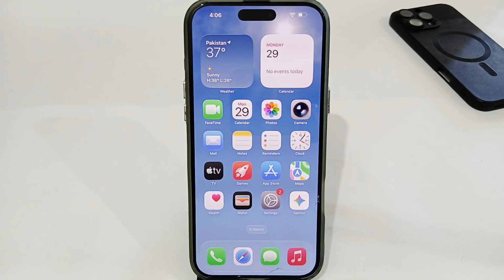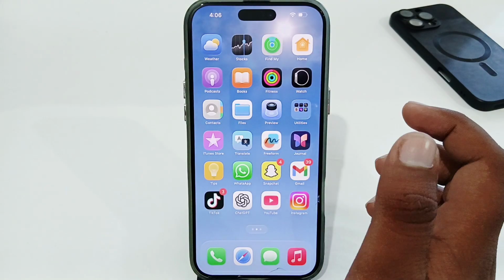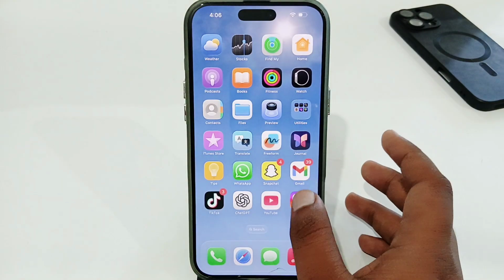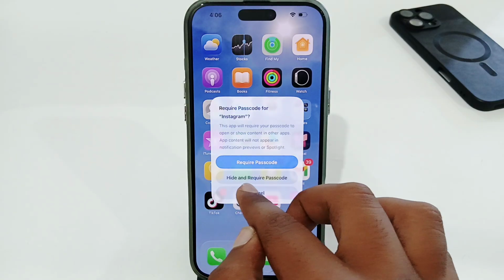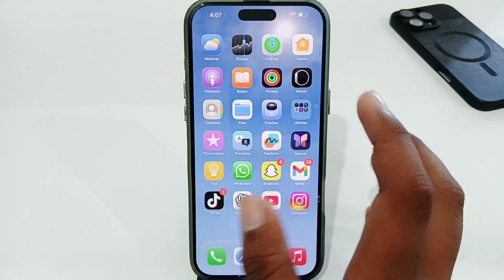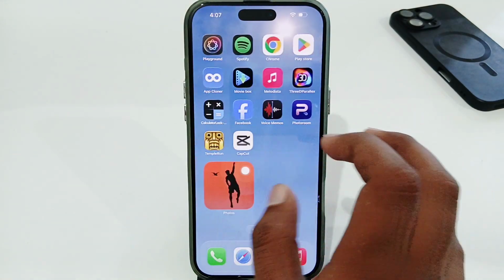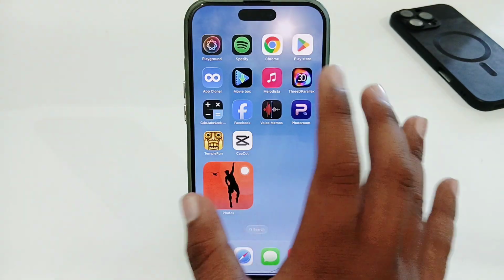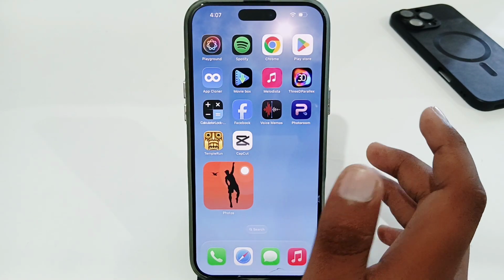How to Lock Apps on iPhone (No App Needed!)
🔹 Video Description Template:

Want to keep your apps private on iPhone? 🔐
In this tutorial, I’ll show you how to lock any app on your iPhone using built-in iOS features – no third-party apps or jailbreak required!

We'll use Screen Time and App Limits to add a passcode lock to apps like Photos, Messages, Instagram, WhatsApp, and more. This method works on iOS 16, iOS 17, and the latest iOS 18.

✅ No downloads required
✅ Works on iPhone 8 and newer
✅ Great for privacy and parental controls

📲 Timestamps:
0:00 – Intro
0:30 – What You’ll Need
0:50 – Set Up Screen Time
1:30 – Lock Apps with App Limits
2:10 – Optional Shortcut Trick
3:00 – Final Tips & Warnings

Let me know if you want a Shorts version, a step-by-step script, or thumbnail ideas too!